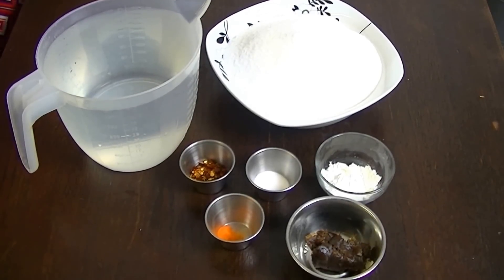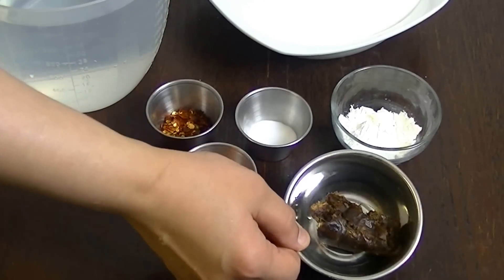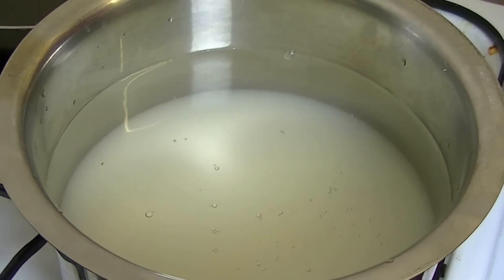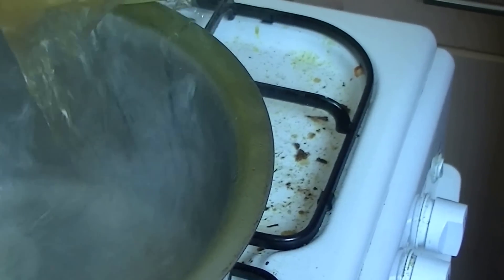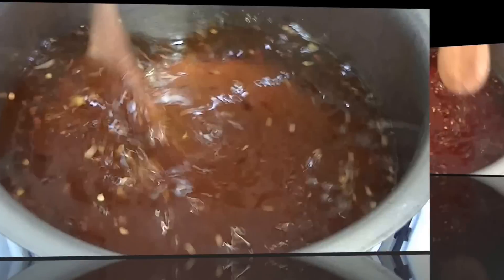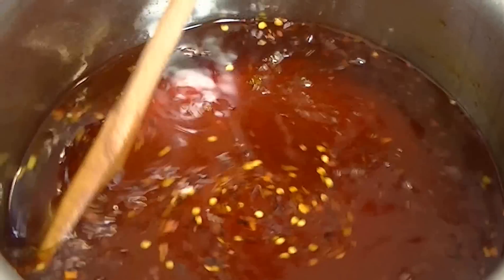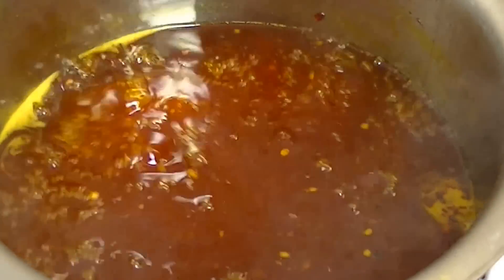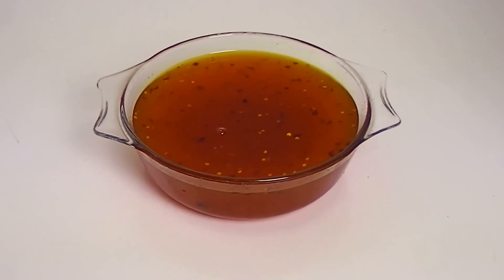ORIGINAL SAMOSA MEETHI CHUTNEY *COOK WITH FAIZA*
Learn Perfect SamosaChutney / Easy & Authentic Recipe Of Samosa MeethiChutney / SamosaChatniRecipe ChutneyRecipe/ Original Recipe Of SamosaMeethiChutney/ SamosaChaatChutney By Cook With Faiza

آپکو مکمل ریسپی میری ویب سایٹ پر ویڈیو کے نیچے ملے گی، اور یوٹیوب کی ویڈیو پر آپ کو ایزی لنک بھی فراھم کیا ھے، مھربانی فرما کر زرا غور  فرمائیںی

आपको मेरी वेबसाइट पर वीडियो के निचले हिस्से में पूर्ण नुस्खा मिलेगा, और वीडियो पर यूट्यूब का एक लिंक भी होगा, कृपया मुझे एक नज़र डालें।

M O B I L E    A P P   O N   A P P L E:

M O B I L E   A P P   O N   G O O G L E:

S U B S C R I B E   M Y   C H A N N E L :